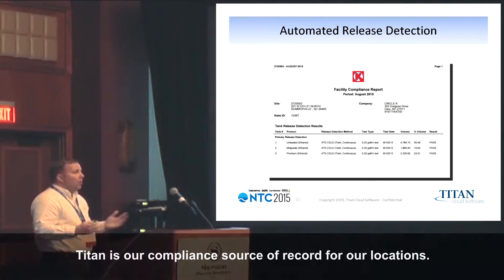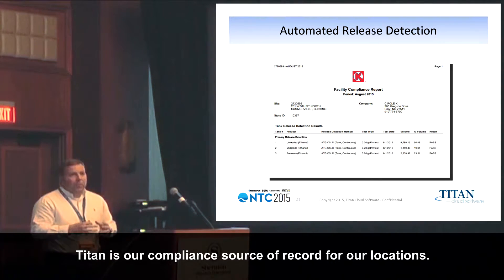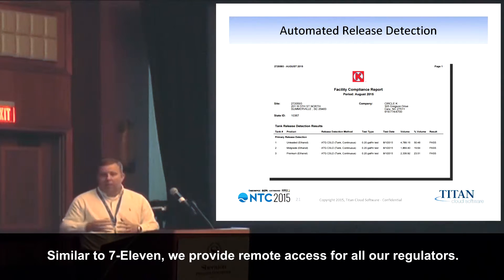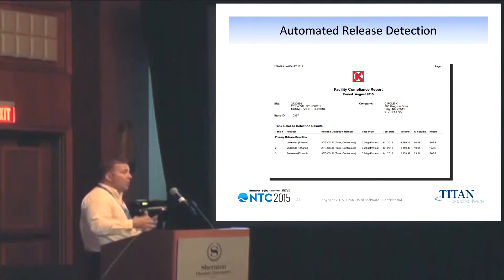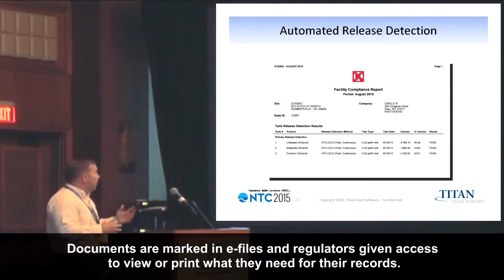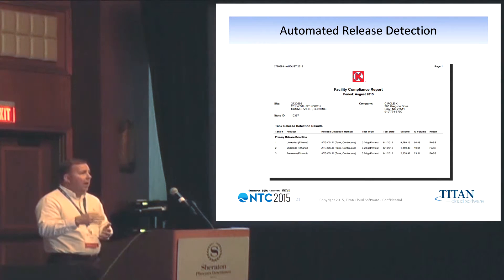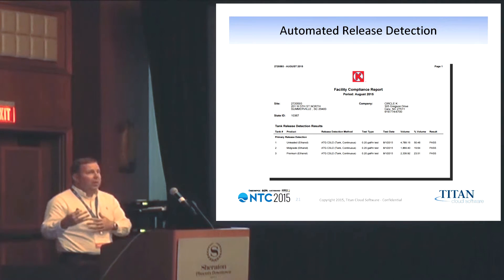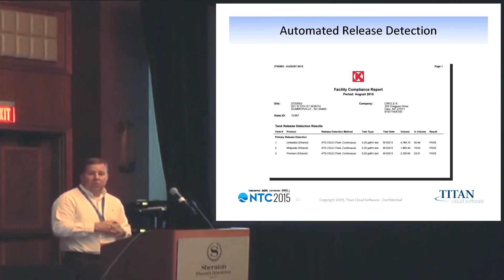Regulator Access, Brent Puzak, Circle K Stores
Brent Puzak, Environmental Director of Circle K Stores, explains how he is using UST (Underground Storage Tank) technologies in his daily operations. This address was given at the National Tanks Conference in the fall of 2015 to a large audience of State and EPA regulators.

The full session is was originally recorded and published by the Association of State and Territorial Solid Waste Management Officials (ASTSWMO) and is still available on their website. This video series divides the complete 1 hour and 40 minute session into more consumable excerpts. As a public service, some efforts have been made to enhance both sound and video quality.

For more information about how Circle K and other companies use the Titan Cloud Software platform for fuel, environmental and facility management, please